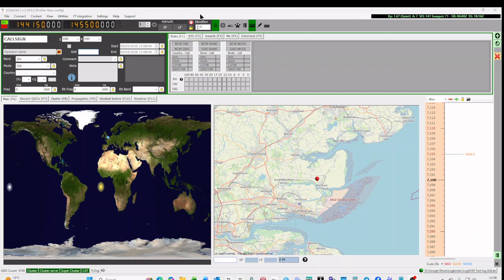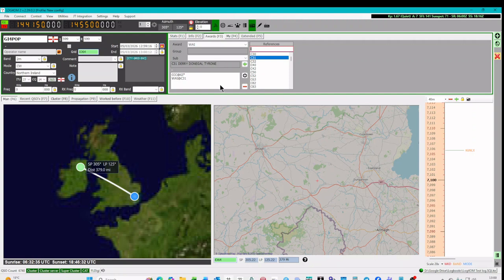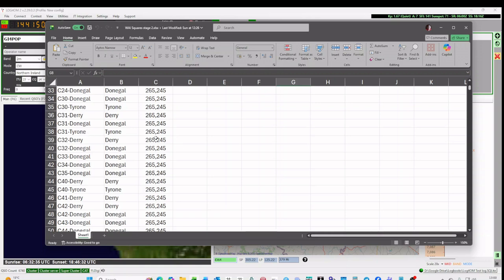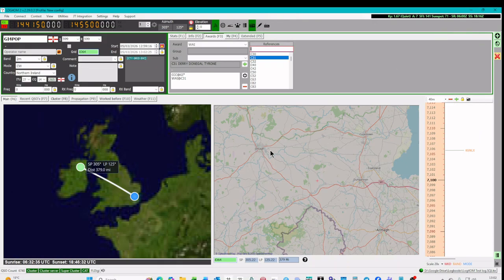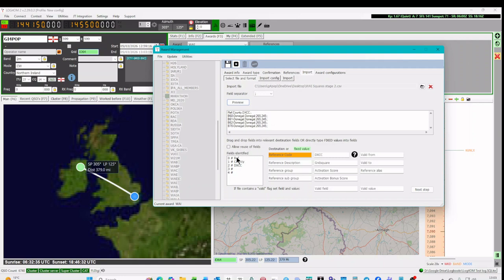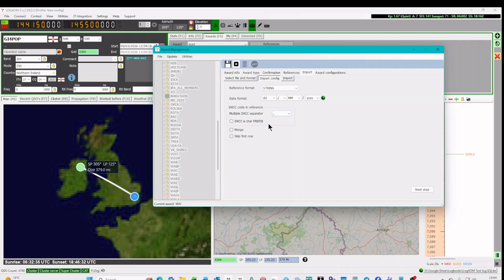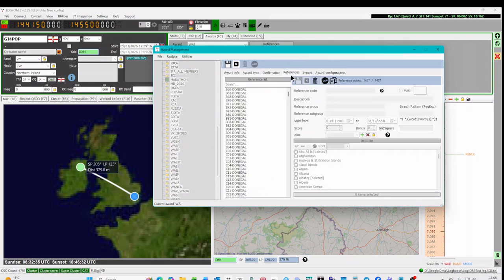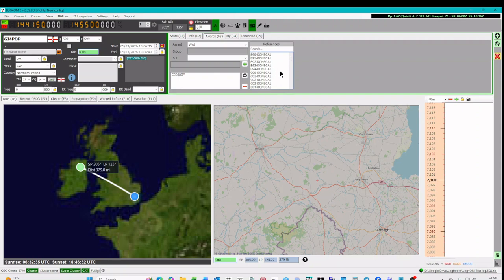Award Updates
Tutorial describing how to update Log4OM award reference data

Log4OM covers all 27 DXCC awards plus 86 additional awards like IOTA, SOTA, POTA, WWFF, WAI etc

Applogies for the gruff voice de G4POP